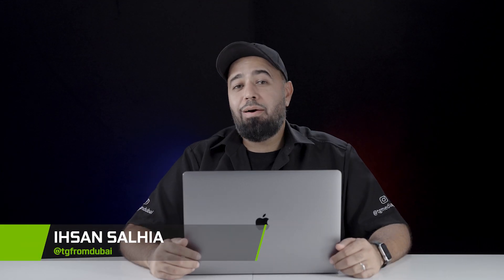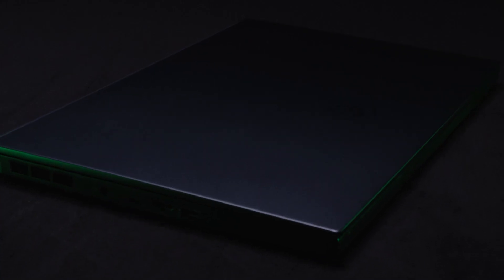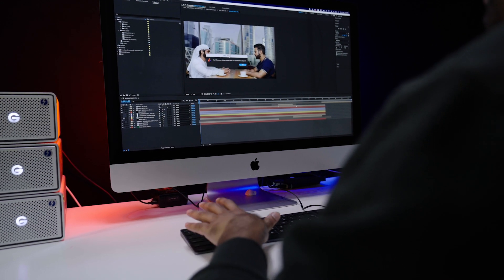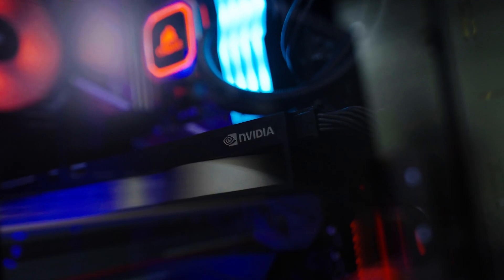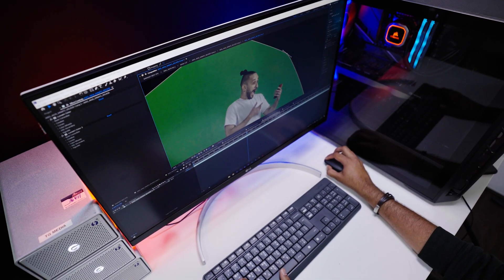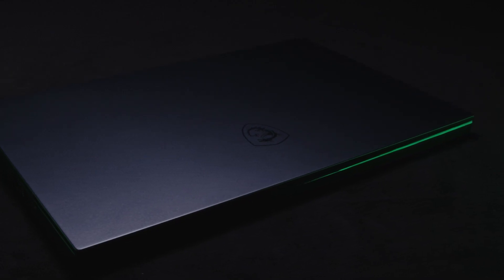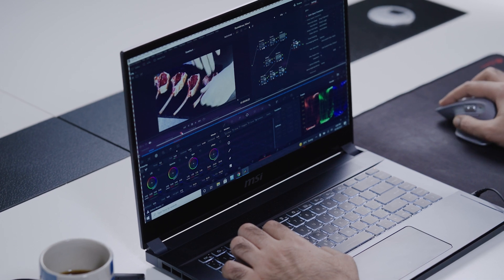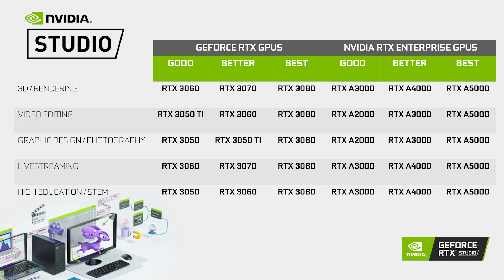The big switch to Nvidia Studio Laptops // Nvidia RTX Studio Review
We decided to do some real world tests using the Nvidia Studio Laptop to see how it can hold up in editing RED 8K footage and the results were surprising.

Checkout the video to see for yourself.￼